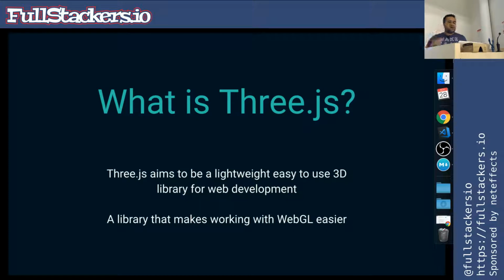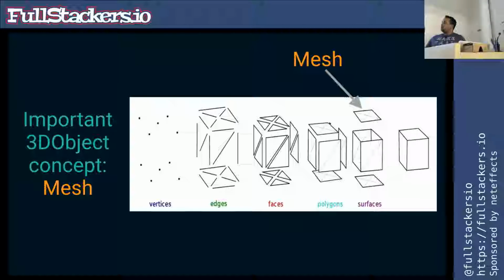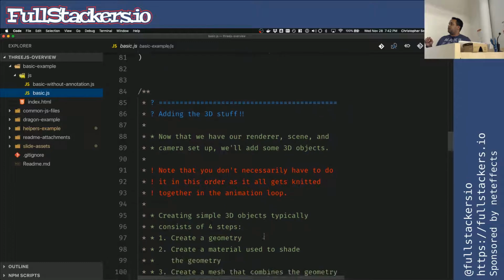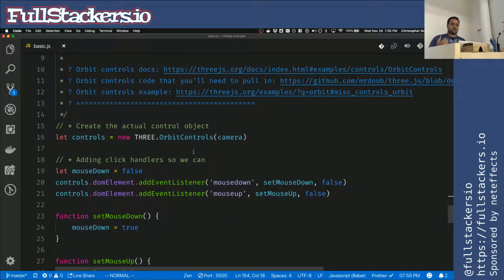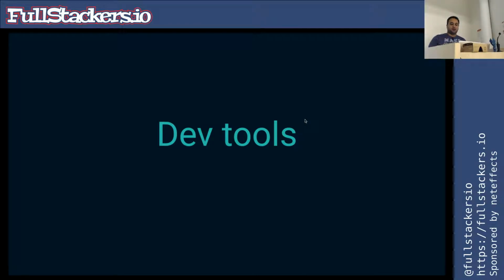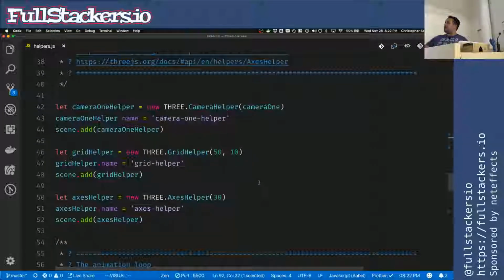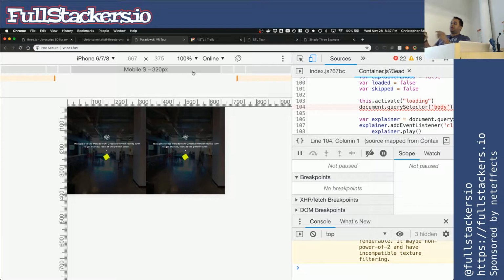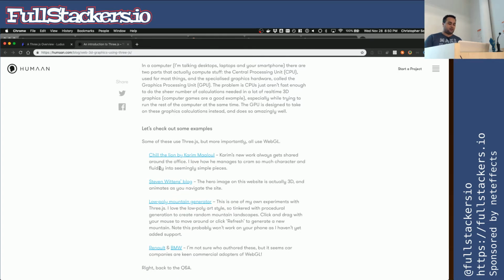2018, Nov. 28 jSTL Meetup Three.js Overview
Three.js is a lightweight library that simplifies using WebGL. You can use it for simple tasks like adding 2D animations to a page and more complex tasks like building whole 3D experiences.

Chris Schmitz gave an overview of Three.js, what it does, the main sections of a three.js implementation, and walk through various examples.